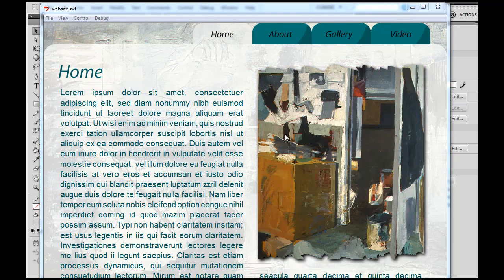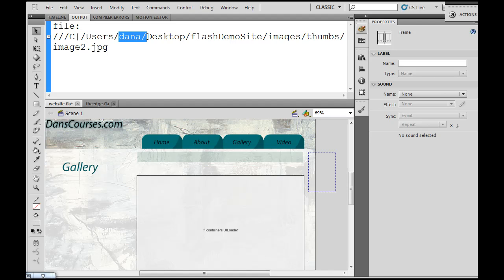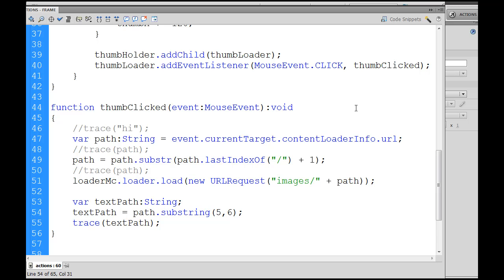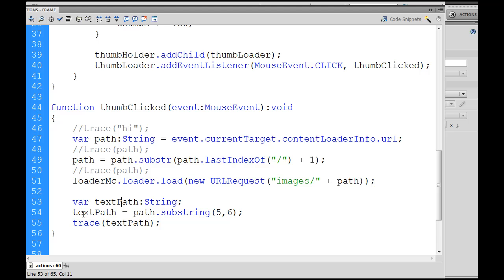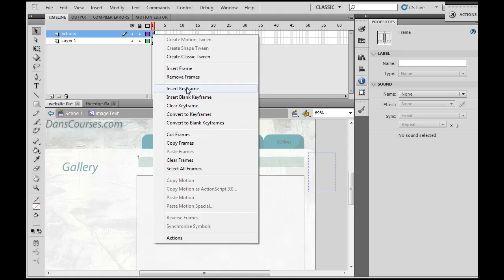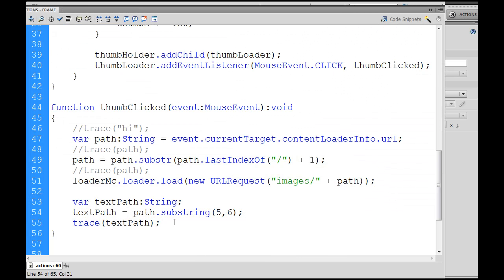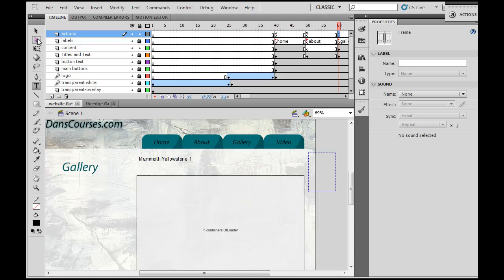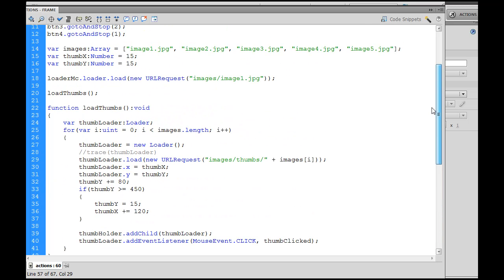How to Build a Website in Flash CS5? - Part 21 (Image Gallery)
- In this part, I finish the actionscript code to load images in the image gallery and change the text desciptions for each image. I also add drop shadows to the thumbnails and image viewer. Everything is executed in Actionscript 3.0 and Flash CS5